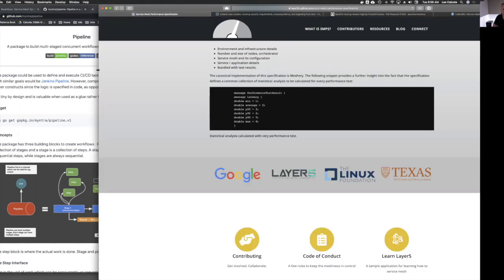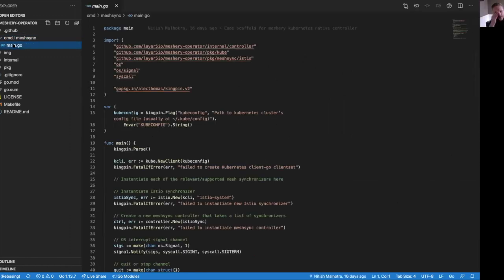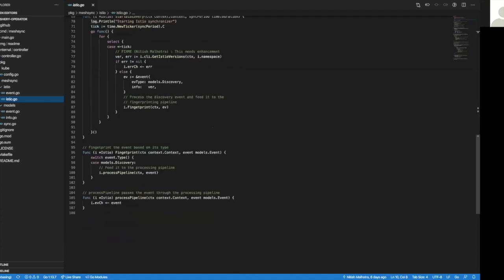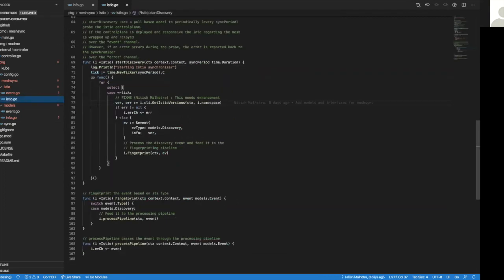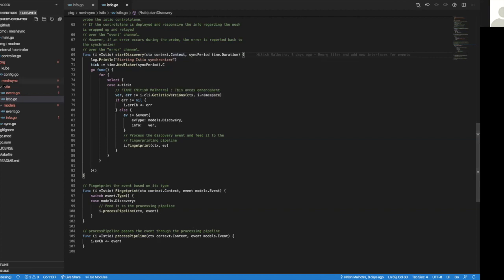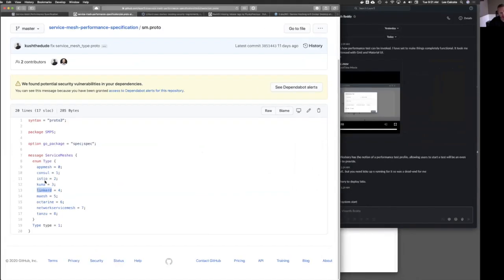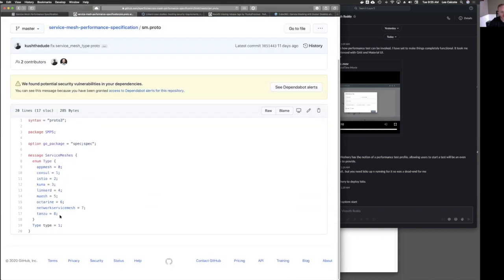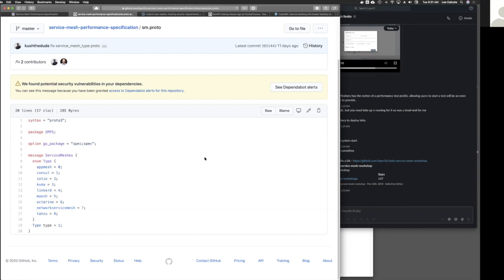MeshSync Weekly Meeting (July 28th, 2020)